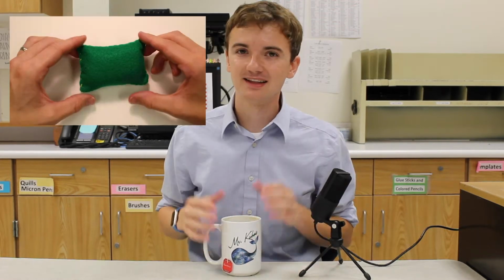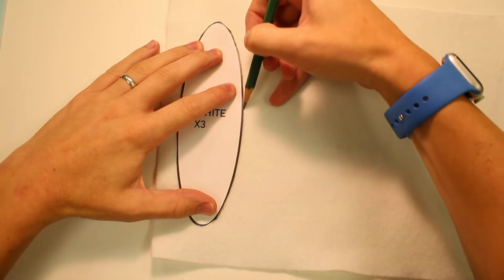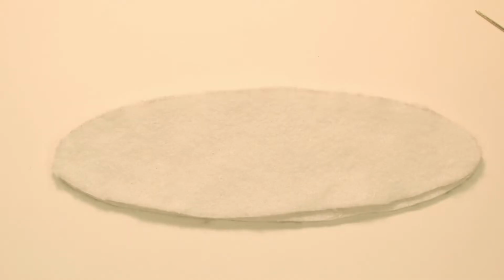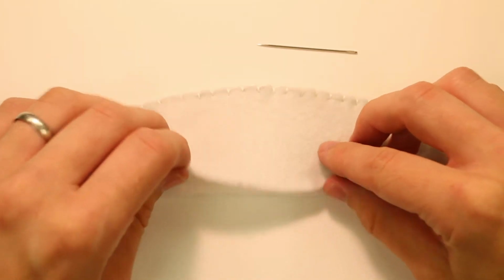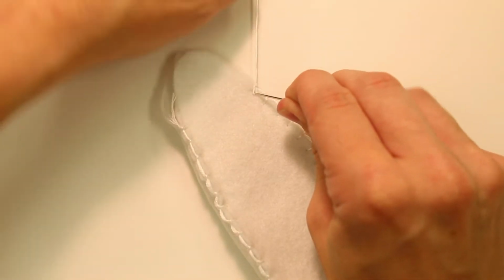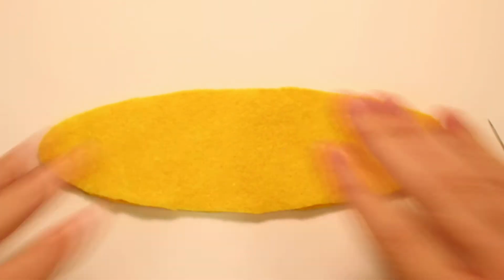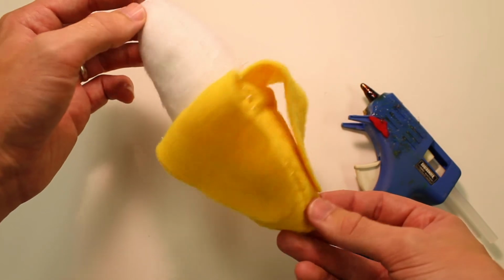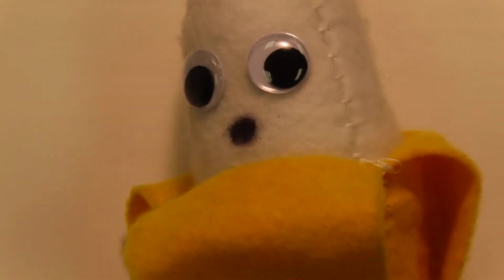Banana Plush Tutorial